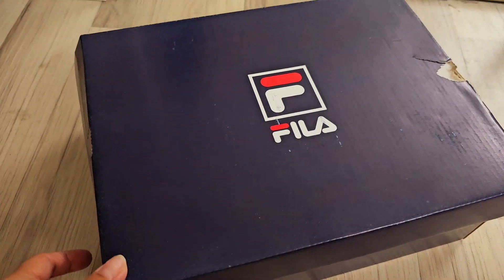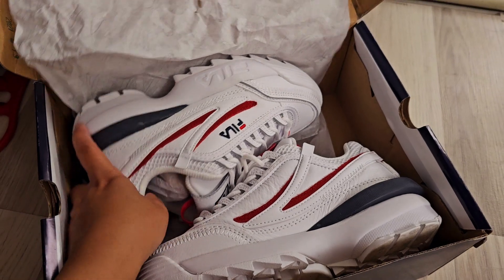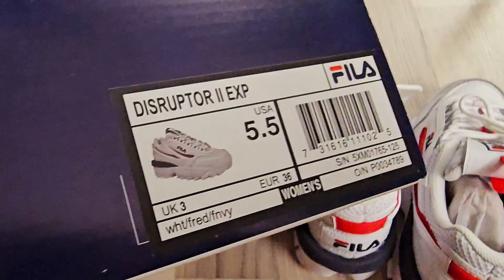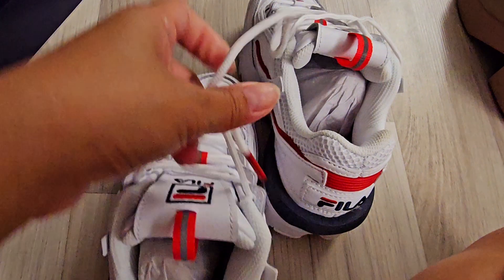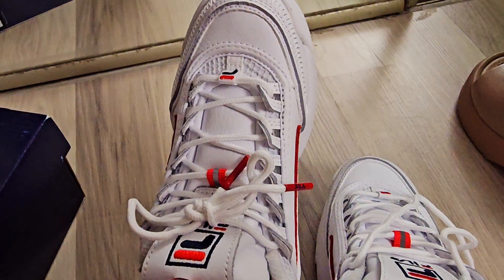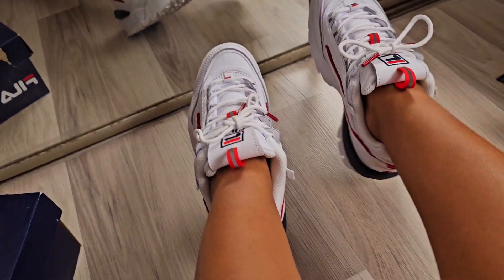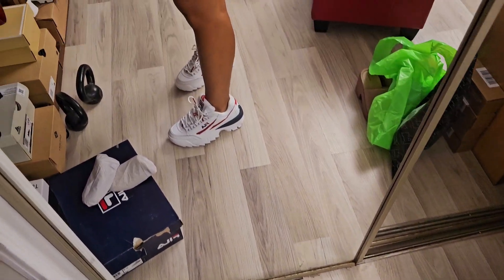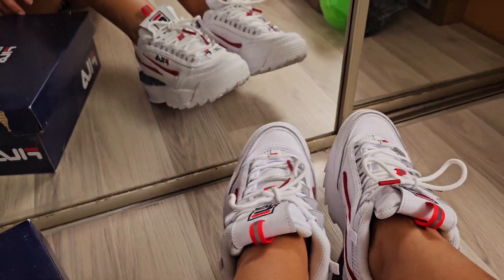FILA Unboxing 😍 fila fila